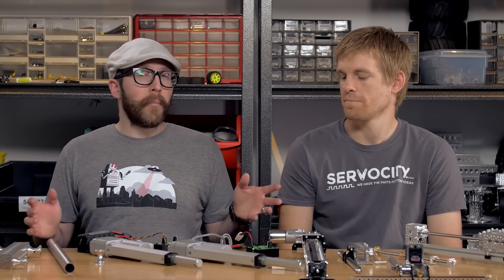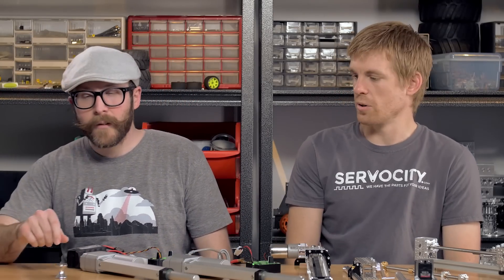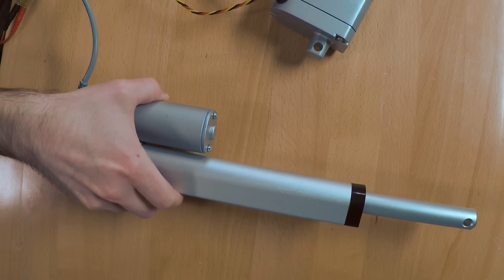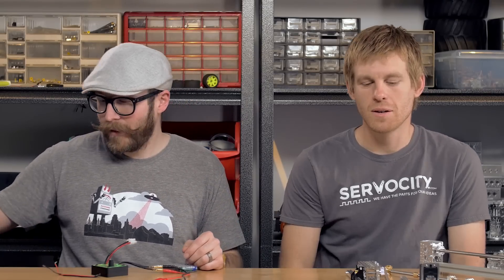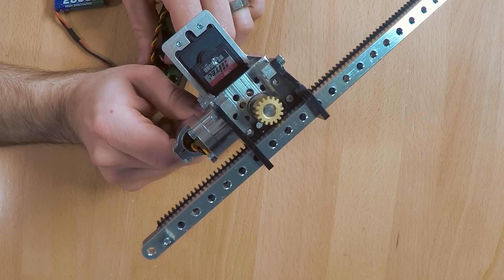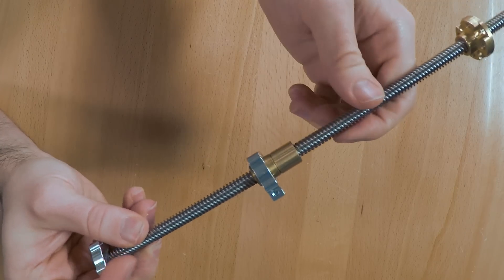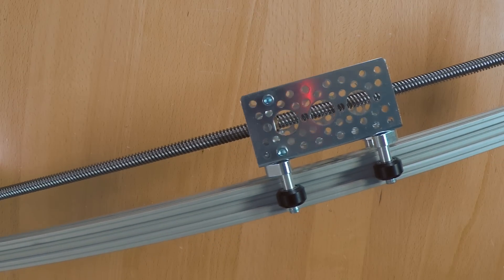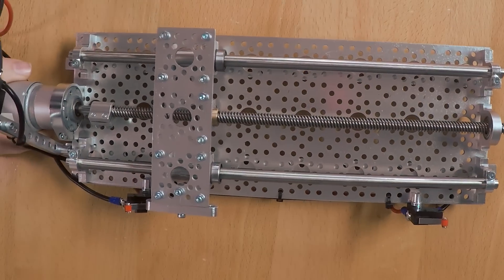Linear Motion Drive Mechanisms